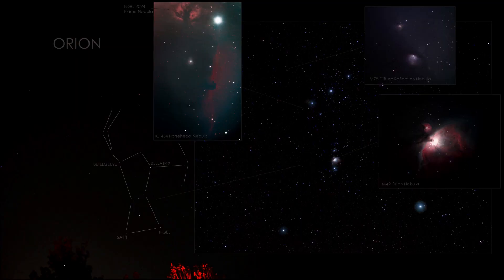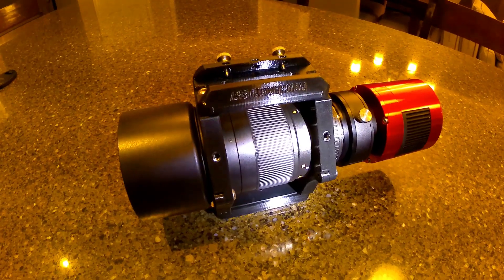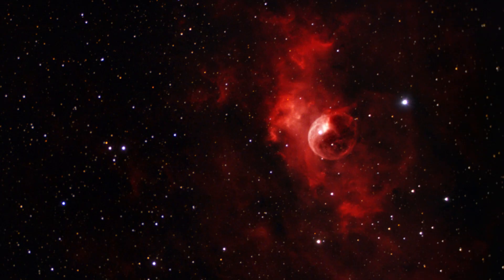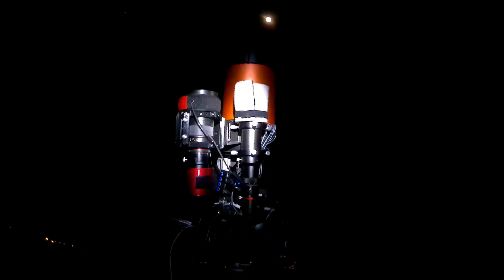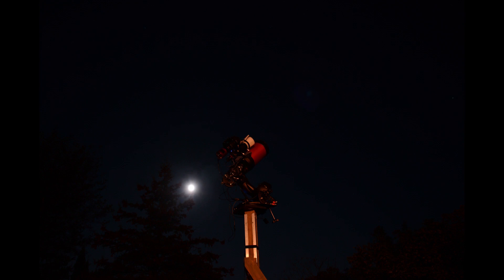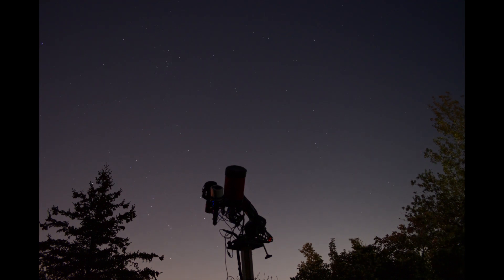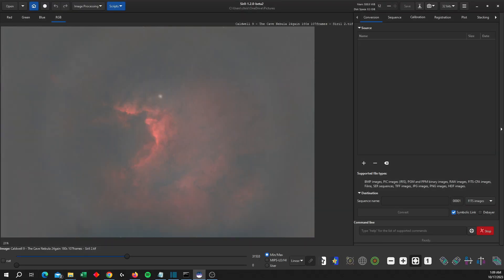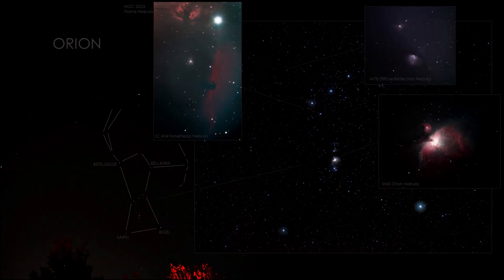Imaging The Cave Nebula With Rokinon 135mm & Celestron NexStar 6SE: Wide Angle And Up Close Imaging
Imaging The Cave nebula against the backdrop of a nebula complex in Cepheus.  Astrophotography with a Rokinon (Samyang) 135mm F2 lens, a Celestron NexStar 6SE on a wedge, and a ZWO ASI294MC Pro.  Wide field imaging with the Rokinon captured SH2-155 / Caldwell 9 (The Cave Nebula) and the Bubble Nebula NGC 7635 in the same field of view!

Equipment used in this video:
Nikon D5200 with 18-55mm and 55-200mm lenses
Rokinon/Samyang 135mm F2 Lens
Astrodymium Mounting Bracket for Rokinon
UPPDMAT (Custom Made)

Telescope Control And Image Capture Software:
CPWI
PHD2
Astro Photography Tool / APT
BackyardNikon